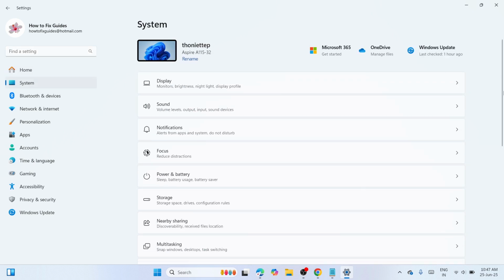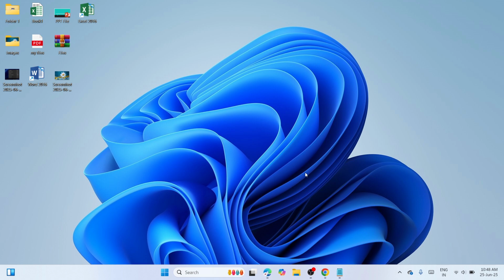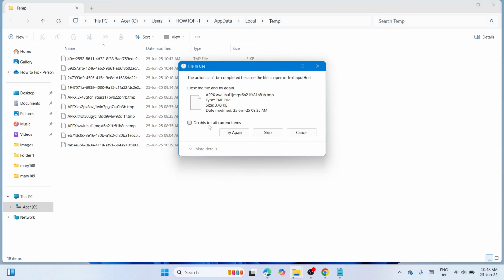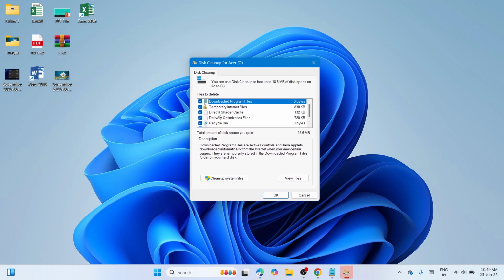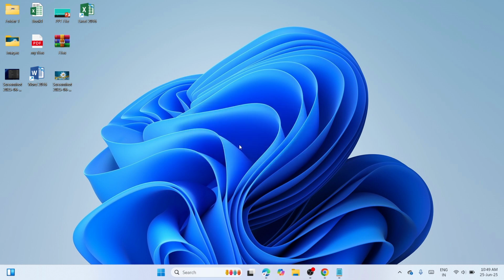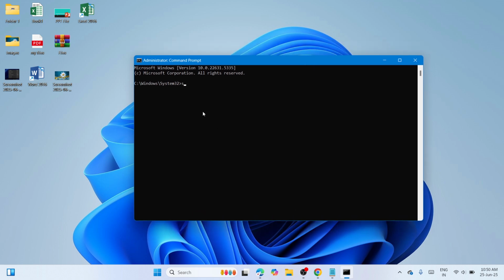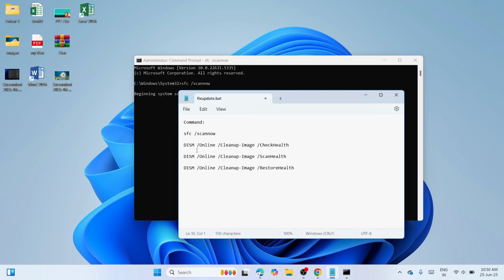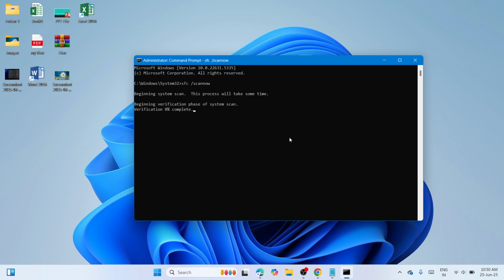EASY FIX For Windows 11 Update Error Code 0xc1900201 - GUIDE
EASY FIX For Windows 11 Update Error Code 0xc1900201

Facing Windows 11 update error code 0xc1900201? This easy fix guide will walk you through simple and effective steps to resolve the issue. The error often occurs due to insufficient disk space or incompatible hardware drivers. We’ll show you how to free up space, update drivers, and run the Windows Update Troubleshooter. Follow the tutorial to complete your update successfully and keep your system running smoothly.

Command:

sfc /scannow